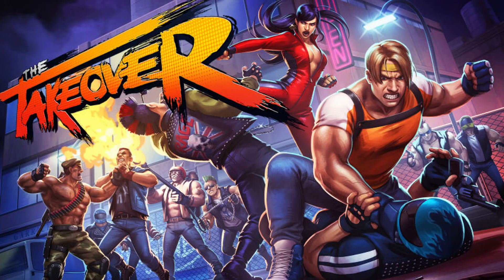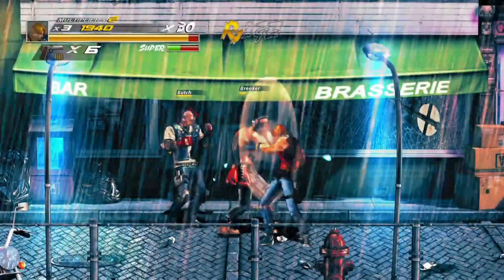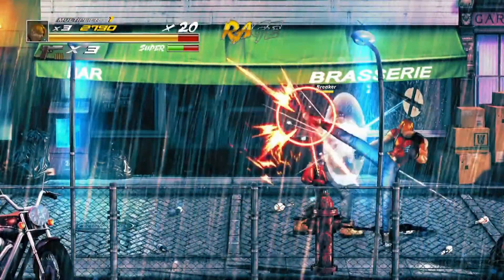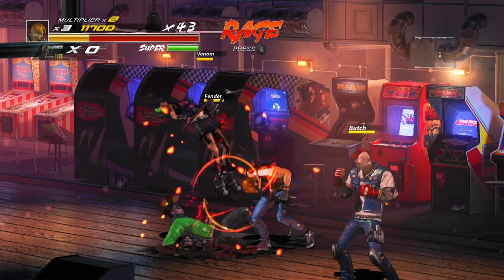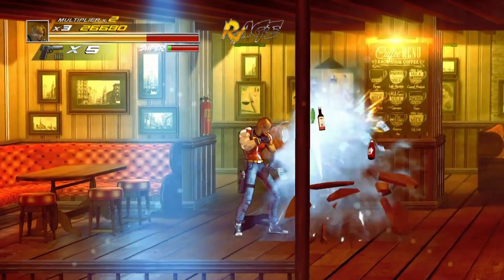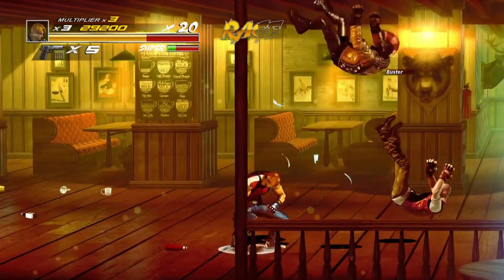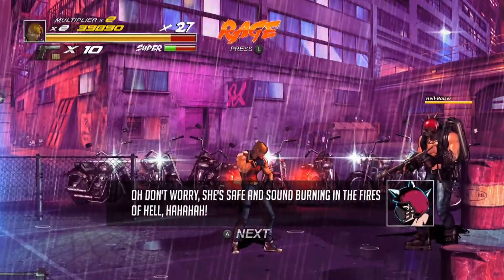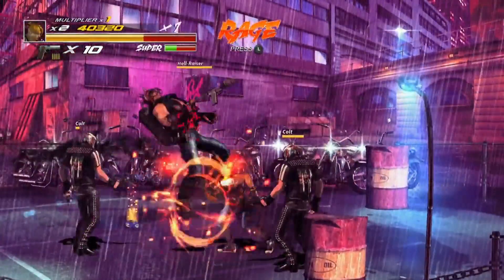The Takeover Review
Pick up the gaming t-shirts you saw in the video and more at our Nerd Problems Gaming Store

Pick Up Custom Video Game Controllers For Xbox, Switch, And Much More